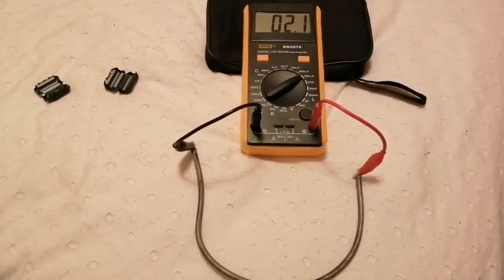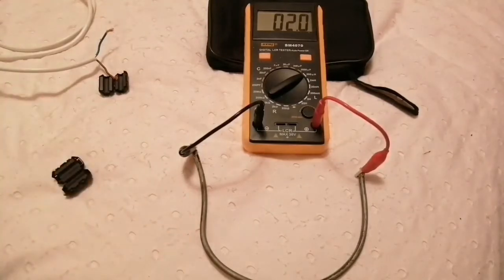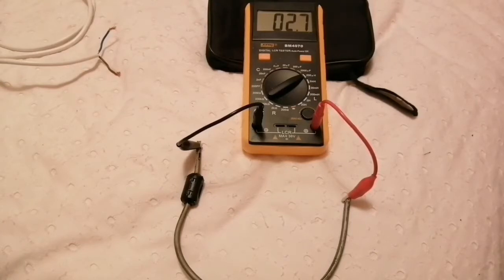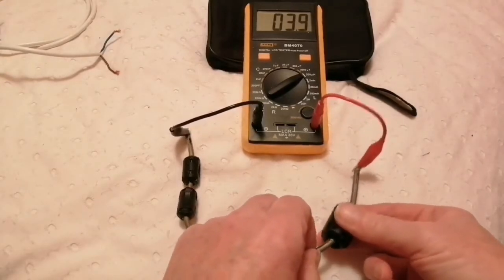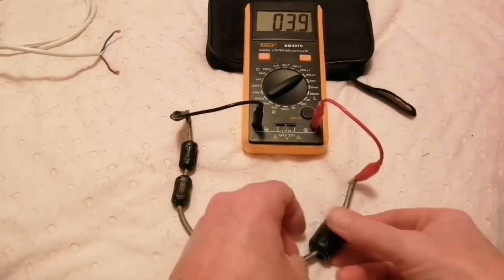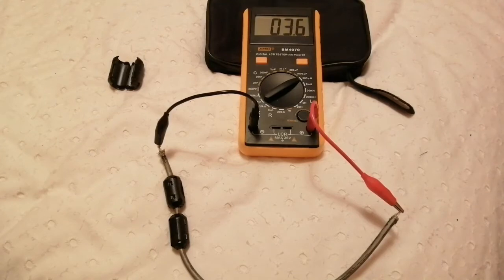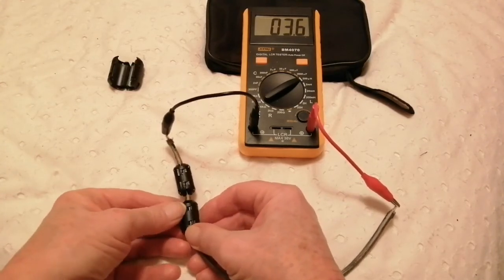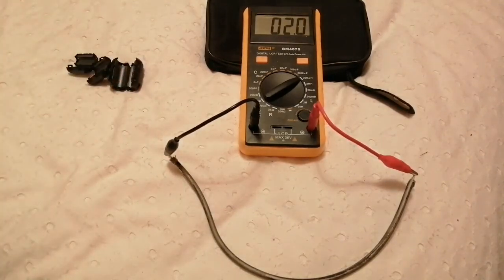Effect of Ferrite on Coaxial Cable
Testing the effect of clamp-on ferrites on the Inductance of Coaxial cable, outer and inner.